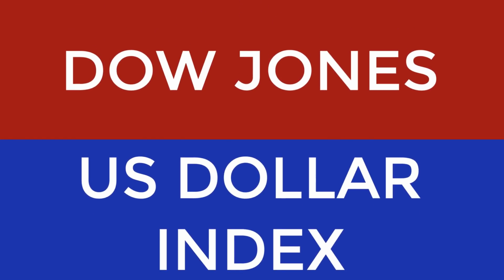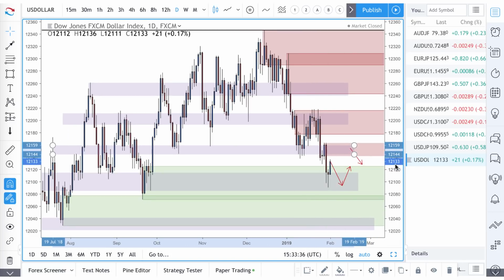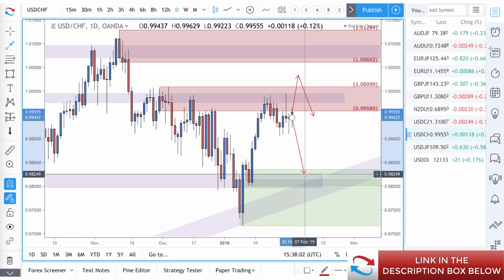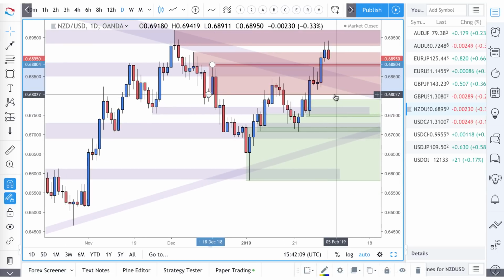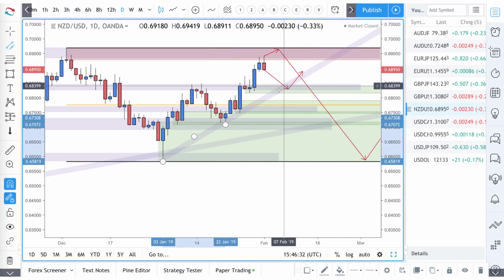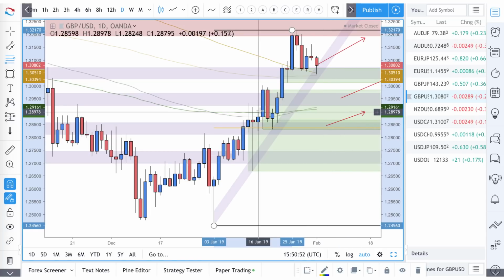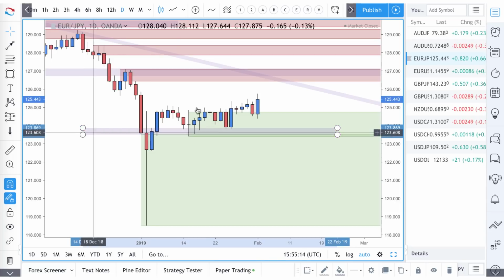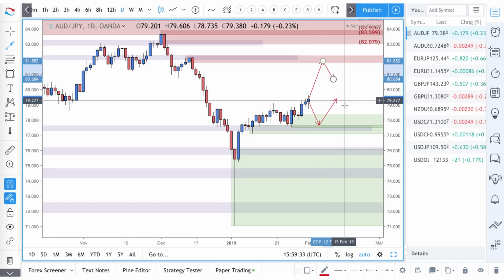SUPPLY AND DEMAND Forex Technical Analysis - Week Starting 3rd February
Forex Pairs Timestamps & Chart Analysis:

01:58 - DOW JONES DOLLAR INDEX

06:37 - USDJPY

08:59 - USDCHF

12:09 - USDCAD

14:26 - NZDUSD

19:35 - GBPUSD

23:48 - EURUSD

27:30 - EURJPY

29:14 - AUDUSD

31:00 - AUDJPY